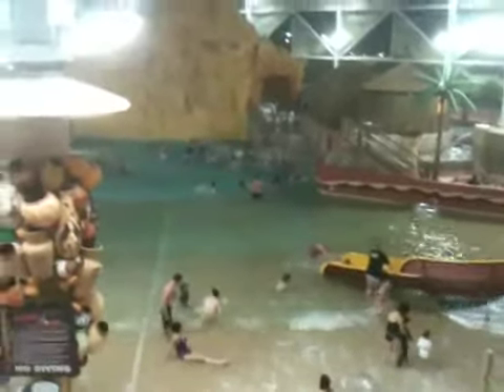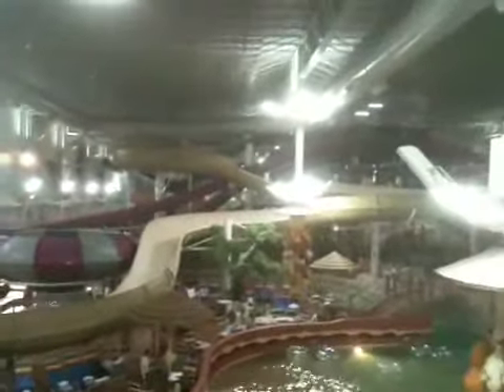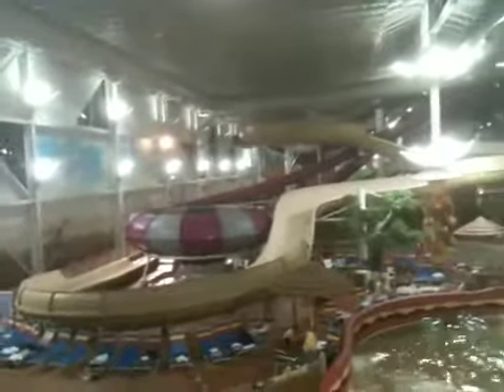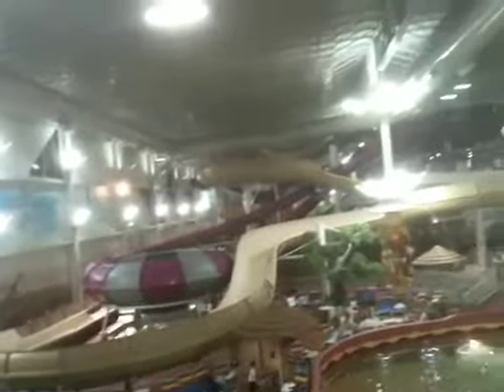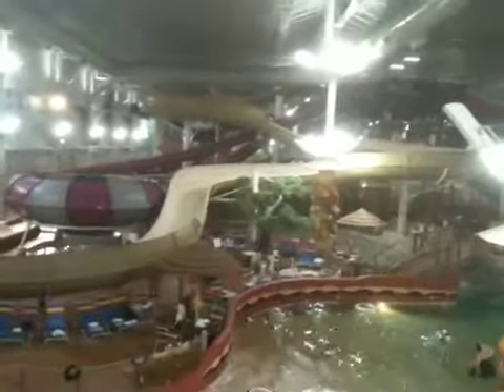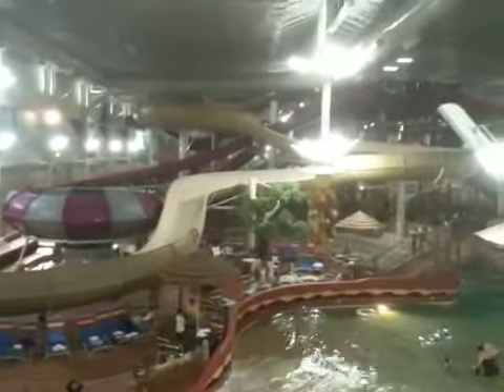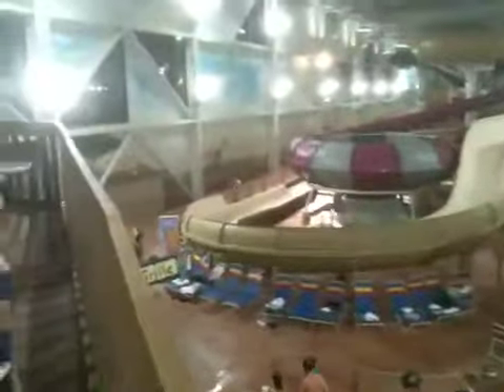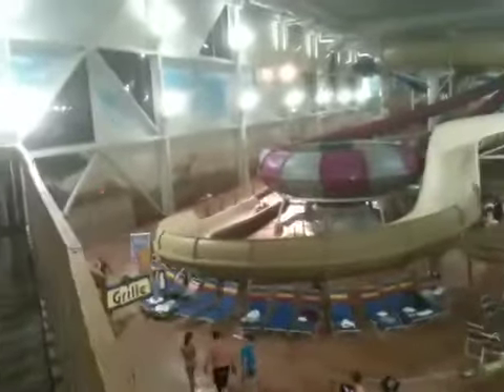KALAHARI Indoor Water Park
Awesome Fun